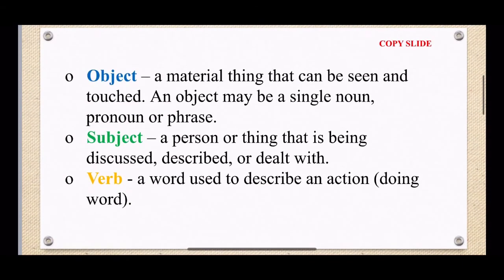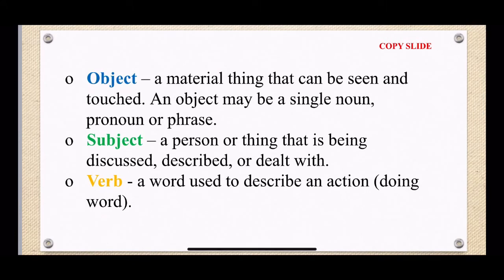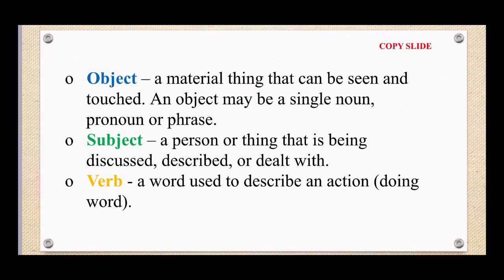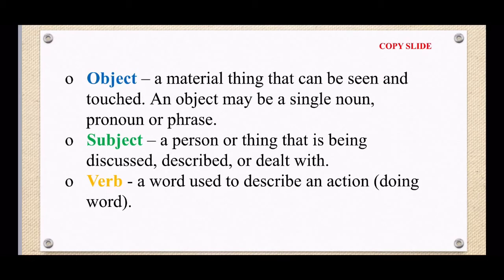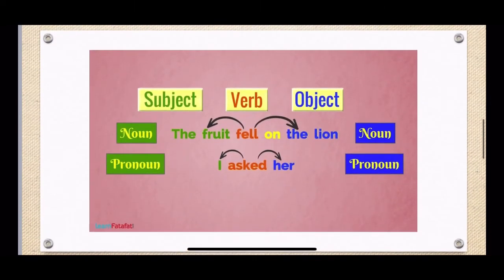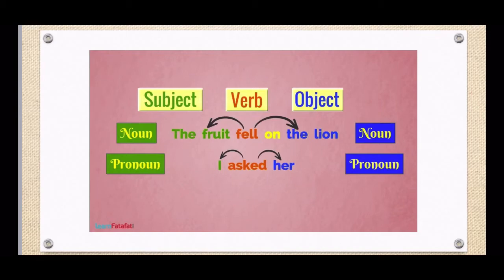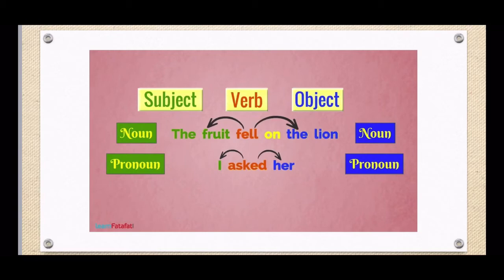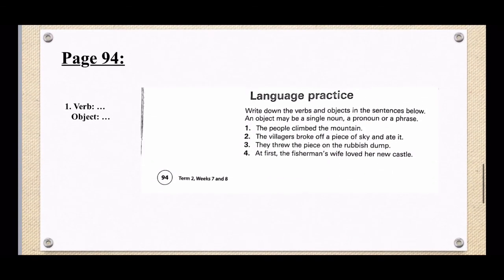Language (objects and verbs) - Grade 5